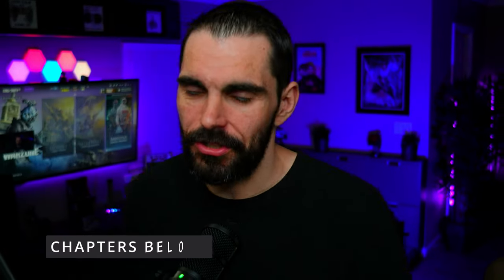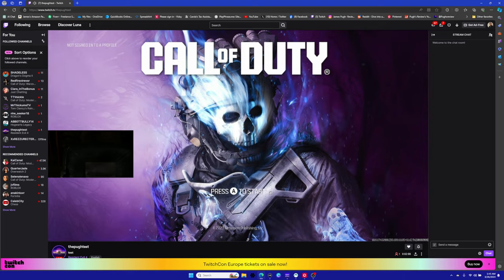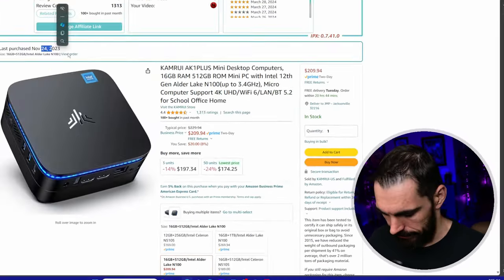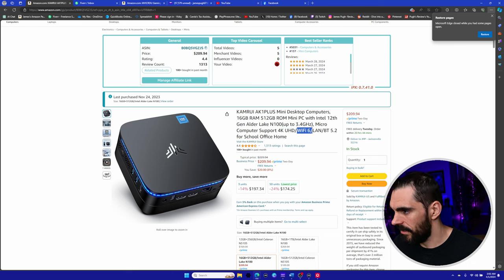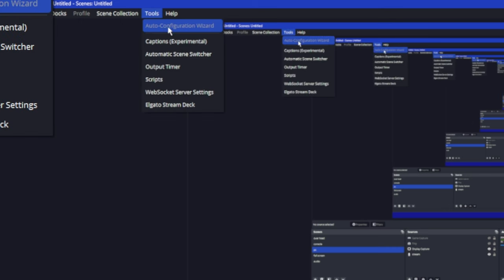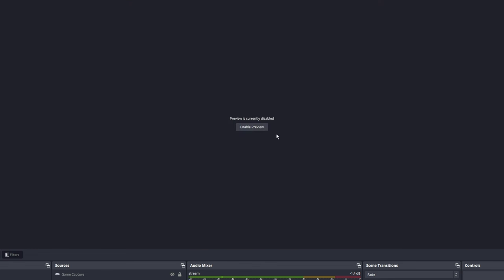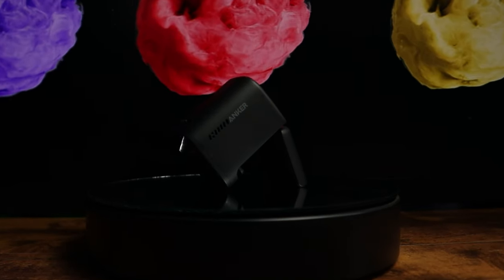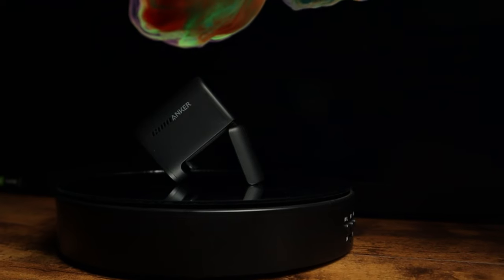Is This $200 Mini PC Worth It for Console Streaming?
we look at the 200 mini pc plus other things i have in the set up for console streamer wanting to maybe try and upgrade on a budget or just wanting to test. than ill let you know by then end if you should spend or save your money.
✅All Products and Gear Mentioned in this video
mini pc➡️
fifine mic➡️ kit
➡️ mic by it self
tiny to cam ➡️
anker c200 cam cheaper one ➡️
ech gear wall box kit life saver ➡️
govee hex lights pricey ➡️
wireless keyboard and mouse i just found the cheapest not tested FYI ⬇️

💪Exclusive Discount’s for my viewers!
TurnUp Mixer ⬇️
🚀 Ninja gear that’s helped me lose 200 lbs.
✅ Equipment I use for recording.

contents
intro 0:00
new comment of the week 0:31
pc overview 1:20
simple obs settings 2:35
mic i used 3:40
mic test 3:59
web cam options 5:07
don't electrocute yourself 6:37
is it worth it? 752
let me see your set ups 9:29